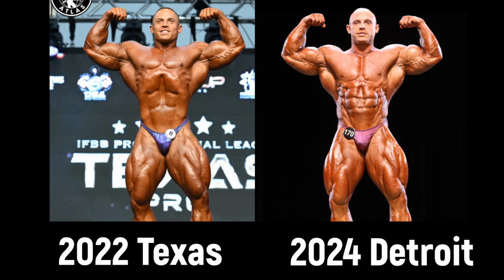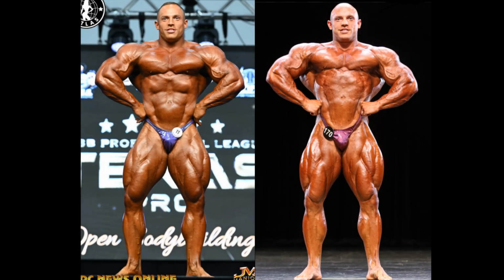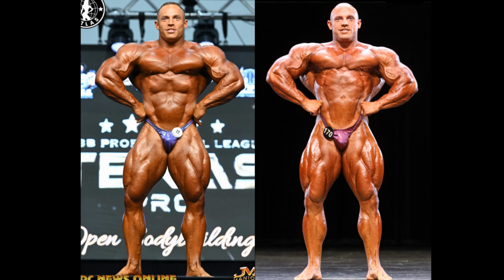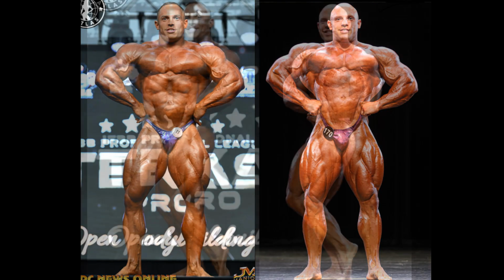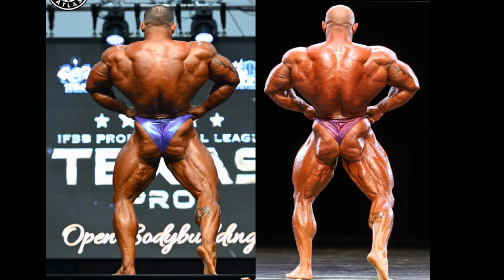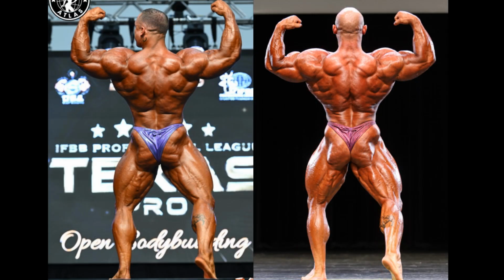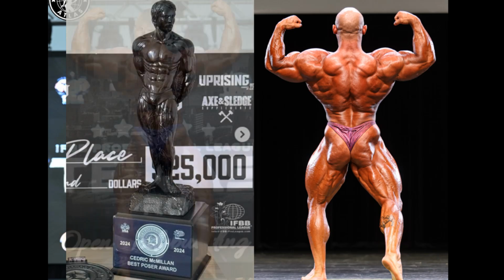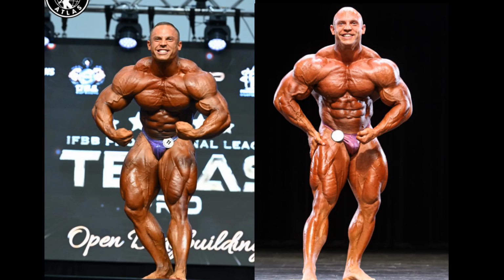Martin Fitzwater (2022 Texas Pro vs 2024 Detroit Pro)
This is a picture comparison between Martin Fitzwater from the 2022 Texas Pro and him from the 2024 Detroit Pro.
Timestamps
0:00 Intro
0:38 Front Double Biceps
2:19 Front Lat Spread
3:24 Side Chest
4:14 Rear Lat Spread
5:20 Rear Double Biceps
6:28 Abs & Thigh
6:58 Most Muscular